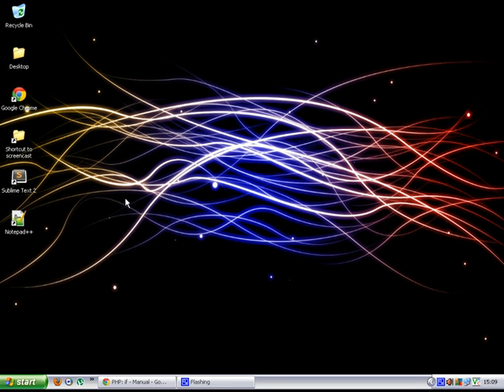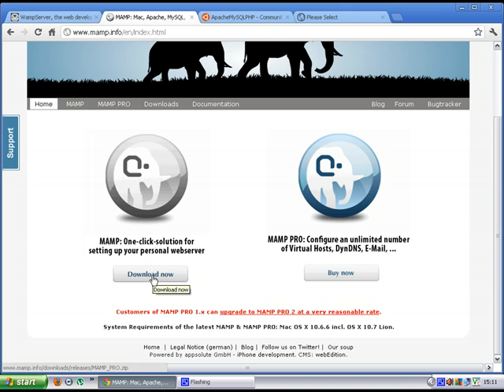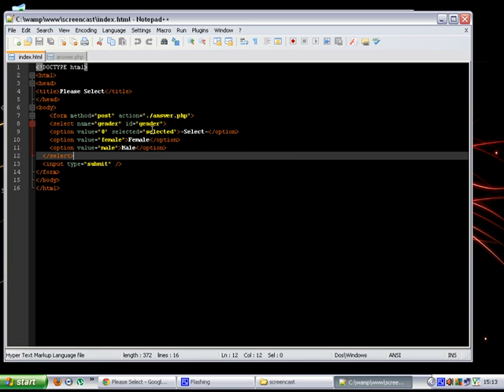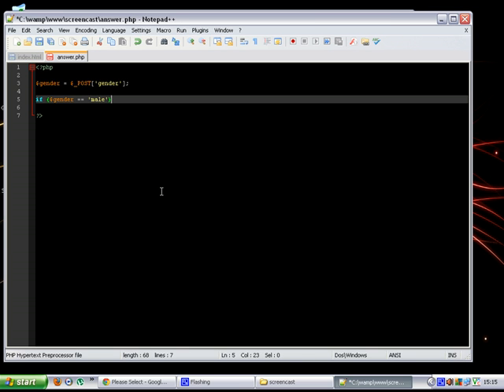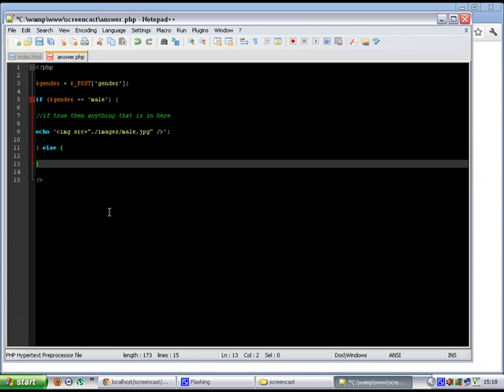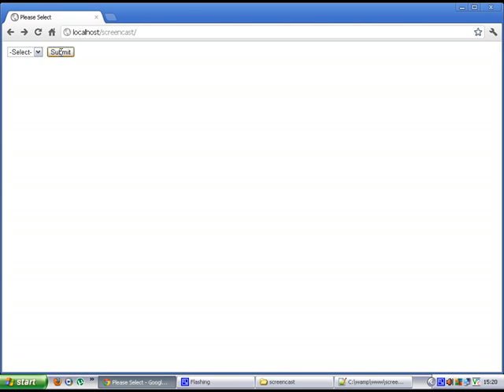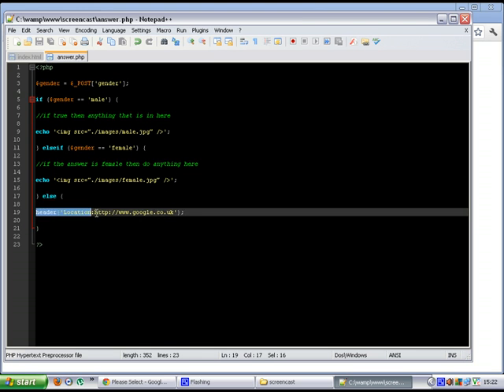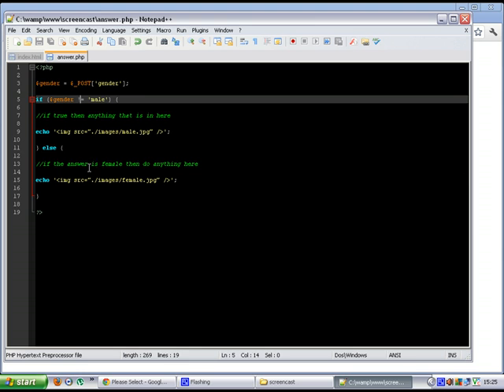#2 PHP 101 Screencast if statements